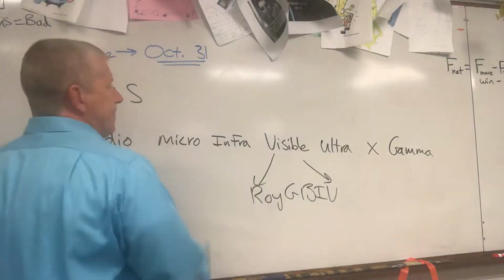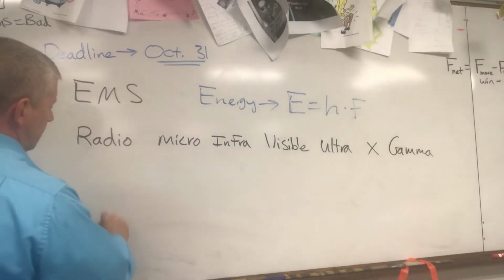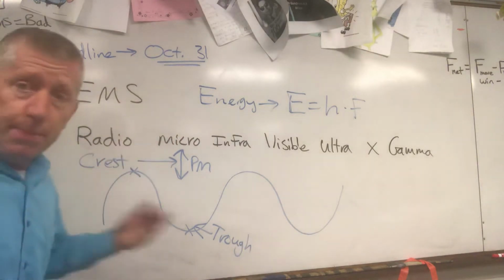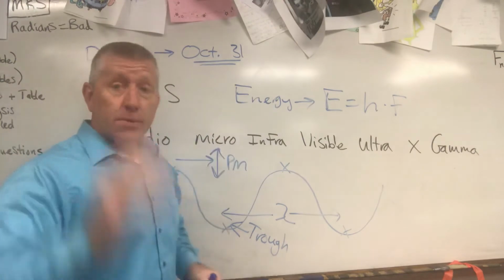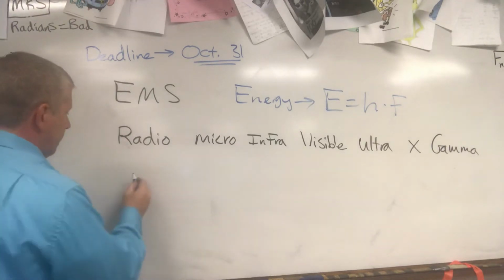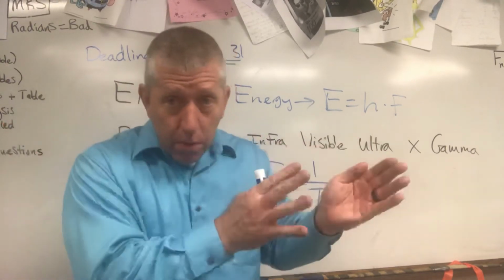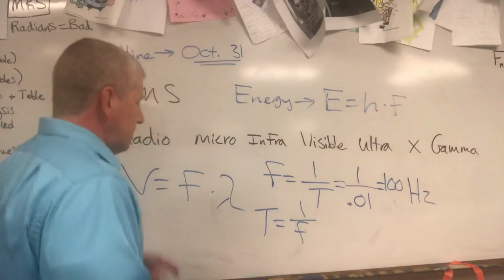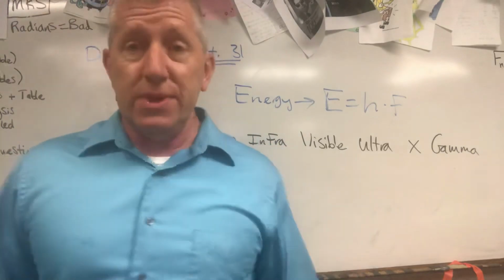EMS Part Two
Finishing EMS after the spam call.